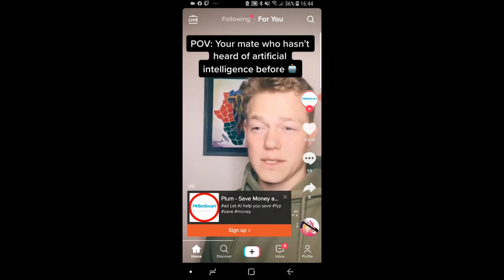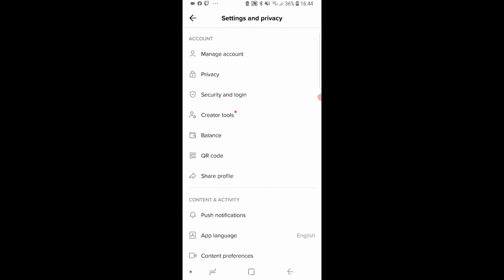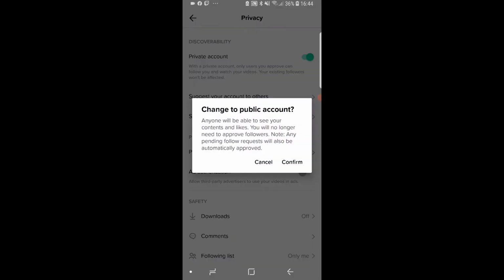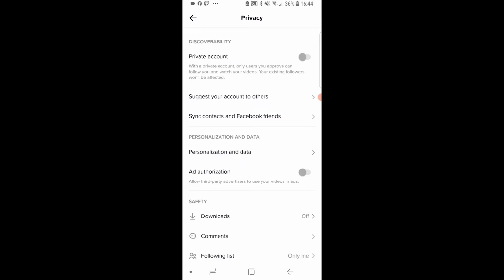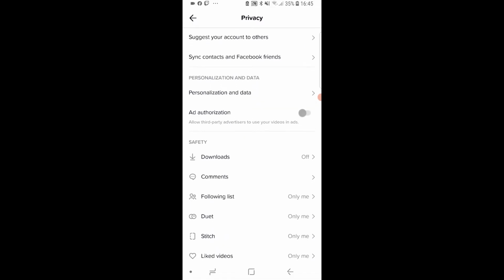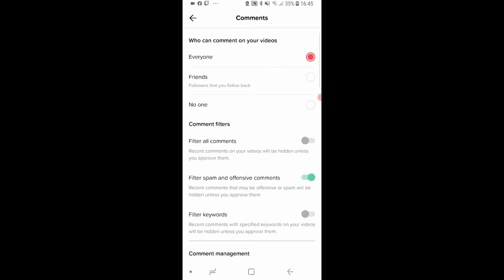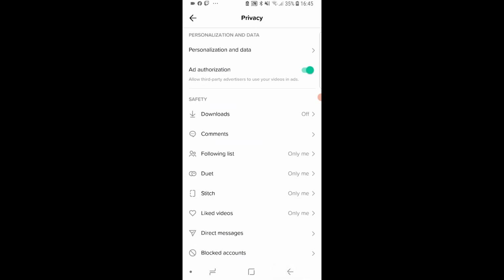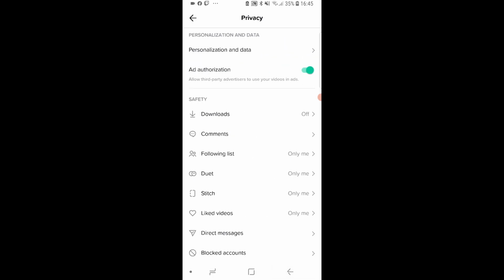How To Fix TikTok Privacy Settings (UPDATED Settings)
How To Fix TikTok Privacy Settings (UPDATED Settings). This video shows you how to fix your TikTok privacy settings. There are many settings you can change including if you want your profile to be public or private, who can message you and so on. Did this video help?